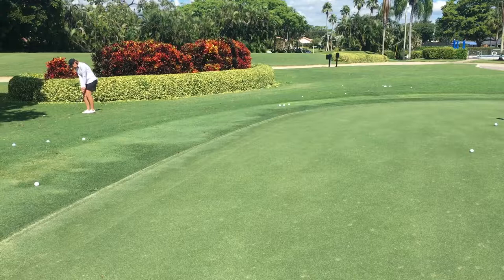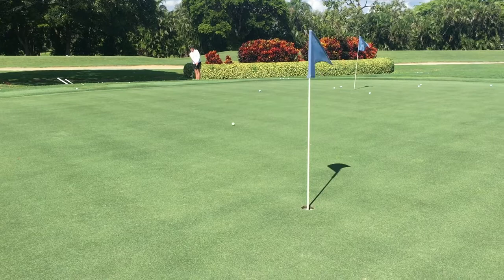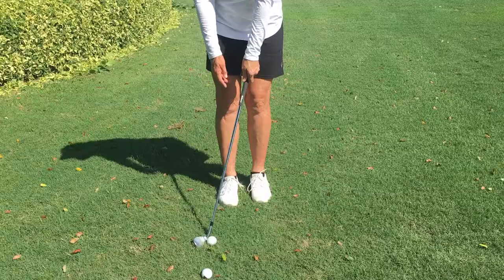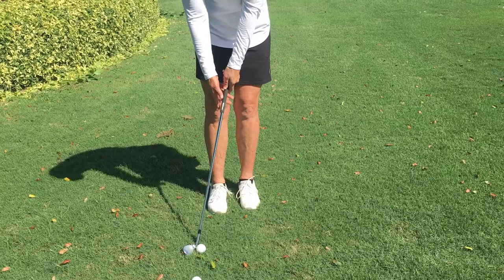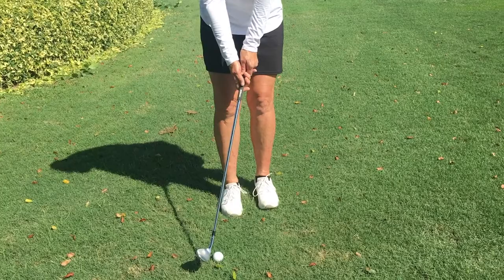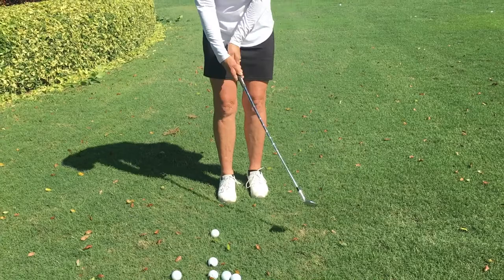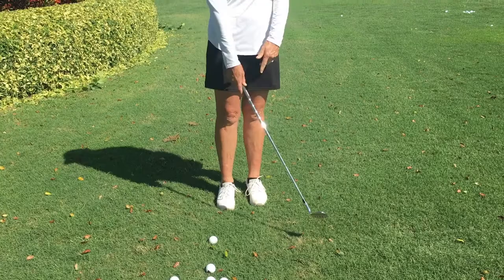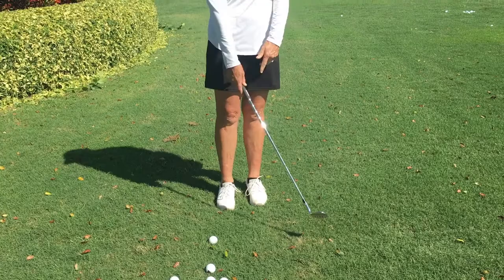Chip and Run with LPGA Legend Juli Inkster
LPGA Legend Juli Inkster, defending champion of the 2019 Suquamish Clearwater Legends Cup at White Horse Golf Club, demonstrates how to hit a chip and run - a green side shot using a lower loft wedge that is more forgiving than trying to fly it all the way to the flagstick. Learn more about The Legends Tour, official senior tour of the LPGA,